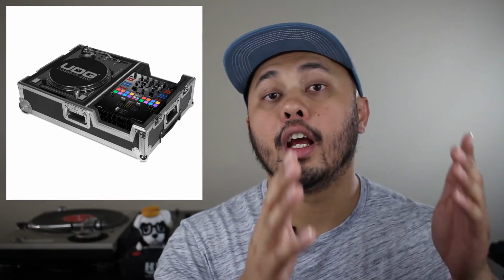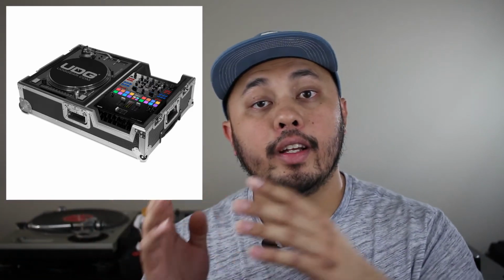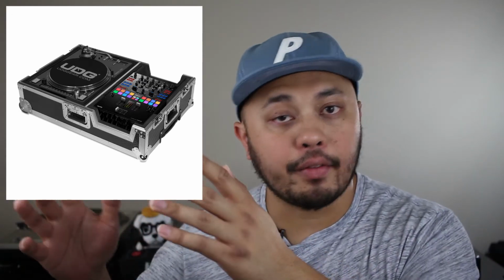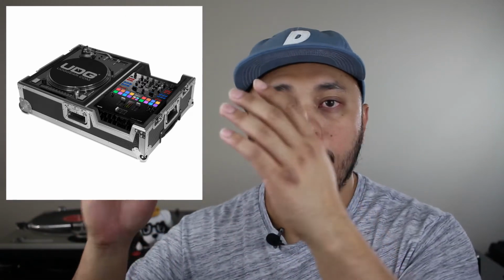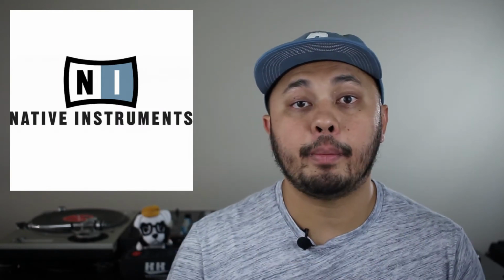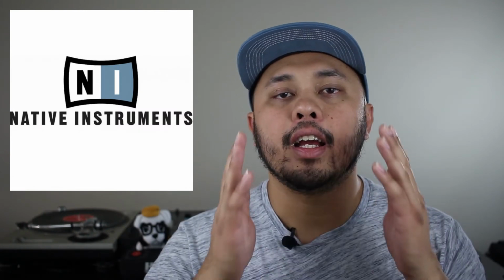DJ News - Reloop RP-7000MK2, Pioneer DM-40BT, New UDG Cases, NI News